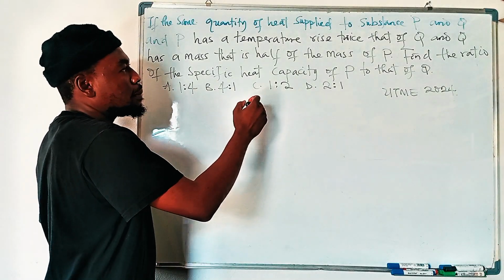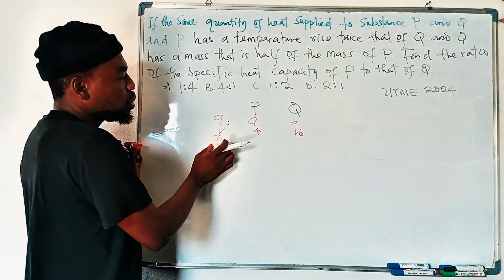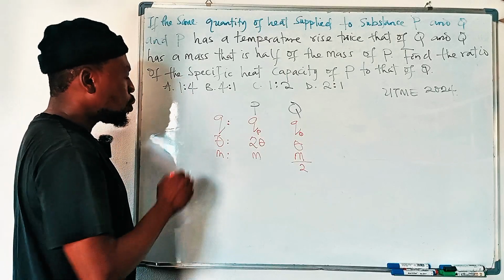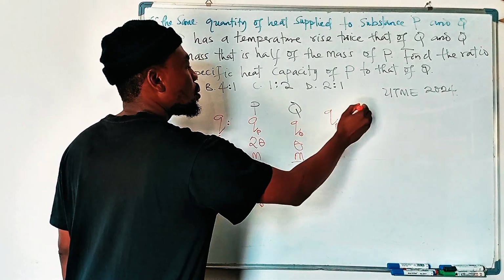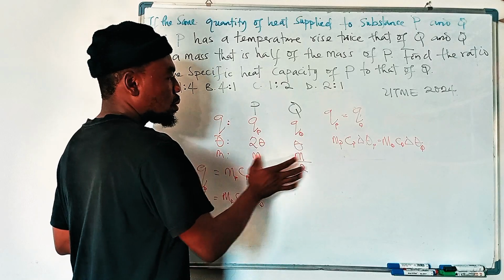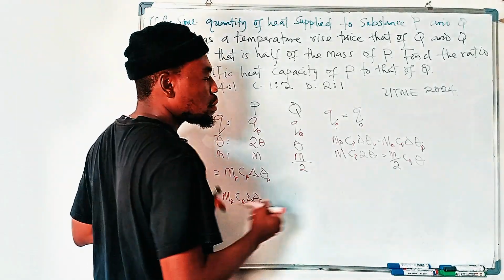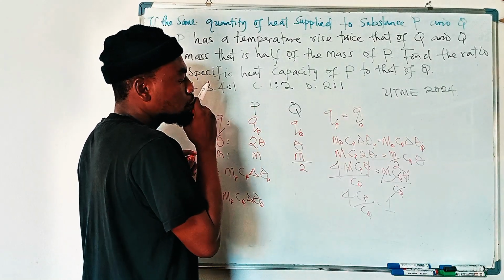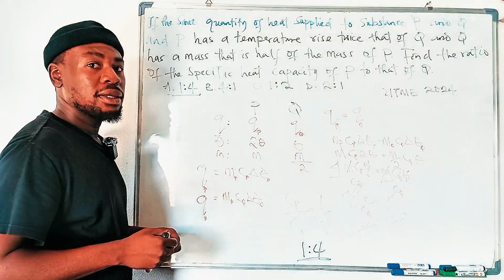Specific Heat Capacity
I like this question.